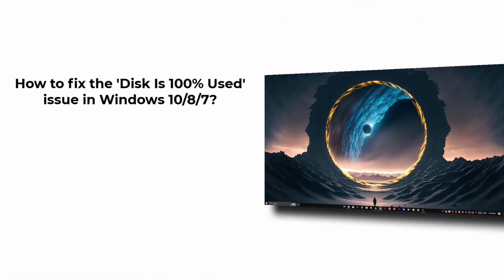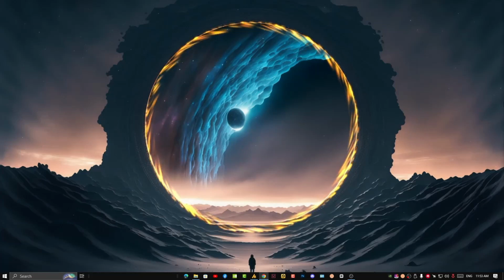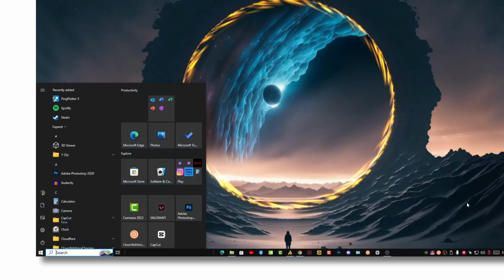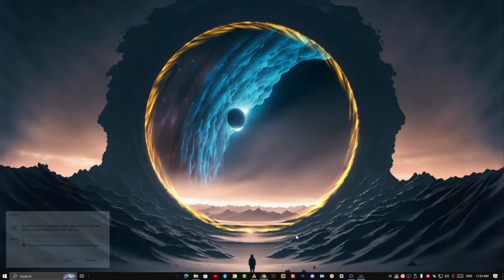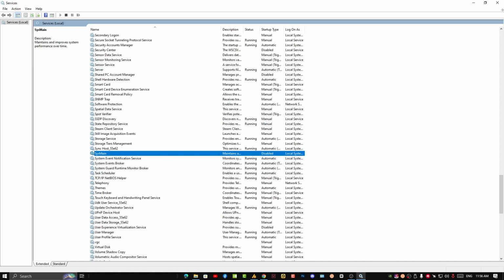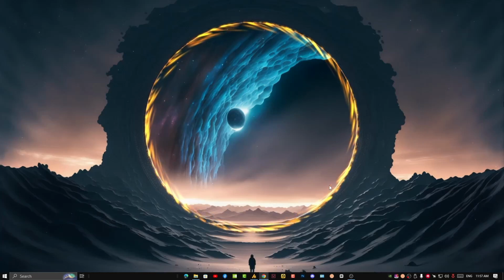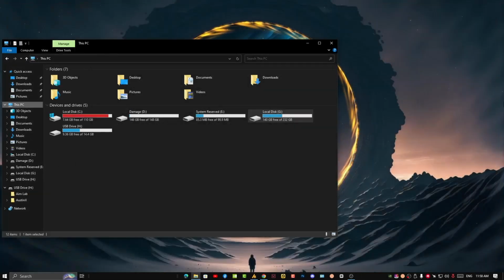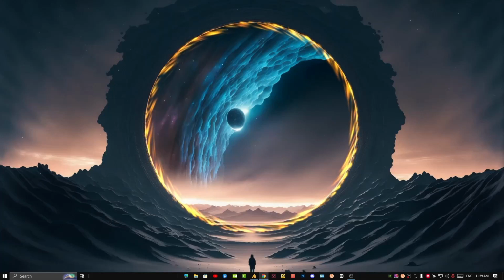How to fix the 'Disk Is 100% Used' issue in Windows 10/8/7?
When your PC has a problem, it is always advisable to take it to a licensed technician to help you figure out and solve the problem. Going to a technician can sometimes be expensive, and there is still a safe way to solve problems without spending so much. If you have the 100-disk usage on Windows 8.1, some apps can assist you with running the diagnostic, and one such app is my disk app (you can use them for other versions too)